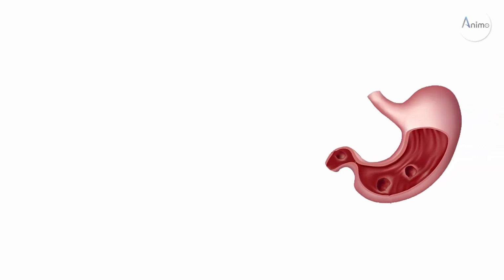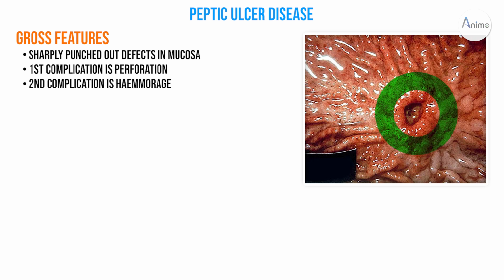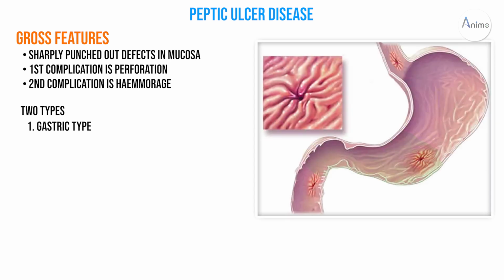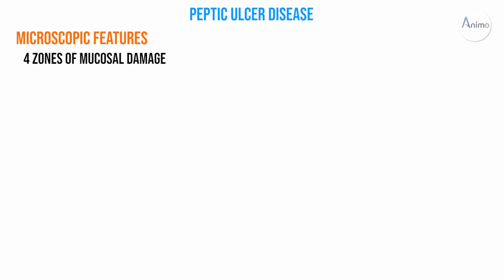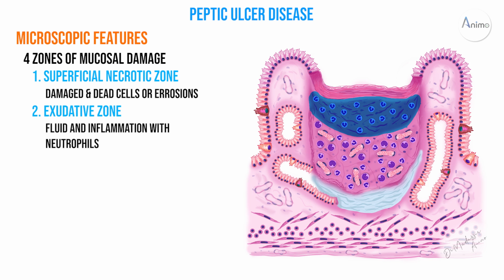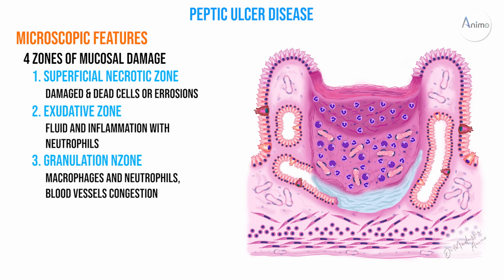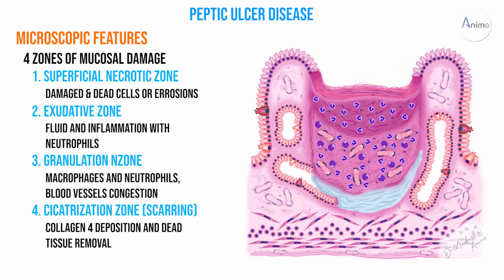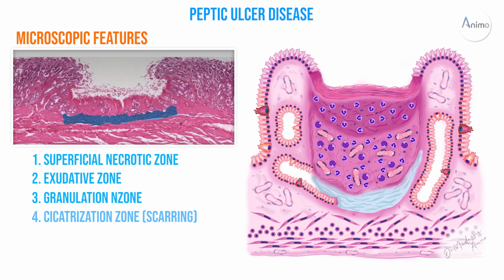Peptic Ulcer Disease | Morphology | English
🔍 Understanding Peptic Ulcer Disease (PUD) – An Animated Explainer
Welcome to an engaging deep dive into **Peptic Ulcer Disease (PUD)**, a condition that affects millions worldwide. This animation unravels the mystery behind how ulcers form in the stomach and duodenum, their causes, symptoms, complications, and treatments. Whether you’re a medical professional, student, or just curious about digestive health, this video simplifies the science behind PUD with stunning visuals and easy-to-understand explanations.

 What Is Peptic Ulcer Disease?
Peptic ulcers are painful sores that develop in the lining of the stomach or the first part of the small intestine (duodenum). They occur when stomach acid and digestive juices break down the protective mucosal lining. Our video explores the leading causes of PUD, including ***Helicobacter pylori* infection** and **long-term use of NSAIDs (nonsteroidal anti-inflammatory drugs)**. Learn how these factors disrupt the stomach’s defenses and create the perfect storm for ulcer formation.

 🔬 Causes, Symptoms & Diagnosis
This video covers the primary drivers of PUD and highlights key symptoms such as burning stomach pain, nausea, bloating, and even signs of complications like bleeding ulcers. Through detailed animations, you’ll gain insight into how PUD is diagnosed using endoscopy, barium X-rays, and tests for *H. pylori*. With this knowledge, you’ll understand why early detection is critical to prevent severe complications.

 💊 Treatment & Management
From lifestyle changes to medications, this video outlines the most effective treatments for peptic ulcers. Discover how **antibiotics**, **proton pump inhibitors (PPIs)**, and **antacids** work together to heal ulcers and restore balance to the digestive system. We also highlight the importance of avoiding risk factors like smoking, excessive alcohol consumption, and prolonged NSAID use.

This animated explainer is perfect for:
- **Medical students** preparing for exams or needing a quick visual refresher.
- **Healthcare professionals** looking for patient-friendly educational tools.
- **Patients and caregivers** seeking a better understanding of PUD and its treatment options.
- **Science enthusiasts** curious about the fascinating world of the digestive system.

 🎥 Our Mission at Animo Medical Productions
We believe in making complex medical topics accessible and engaging for everyone. Using vivid animations and clear storytelling, our goal is to provide top-quality medical education while inspiring curiosity and learning.

Share it with friends, family, or colleagues to help spread awareness about Peptic Ulcer Disease and digestive health.